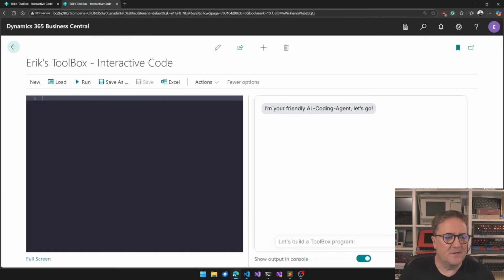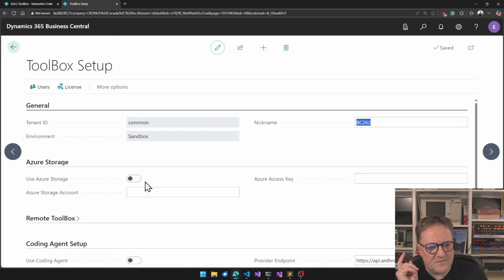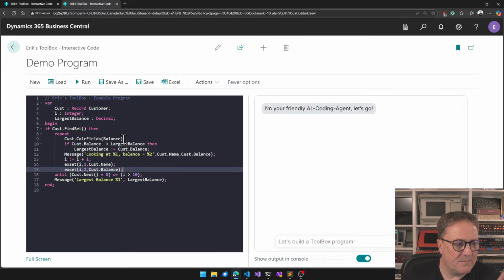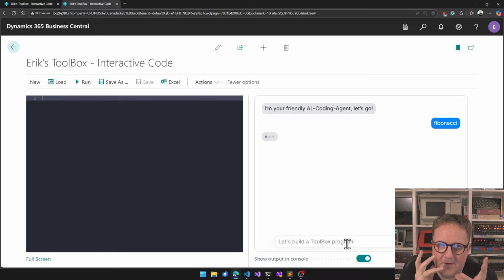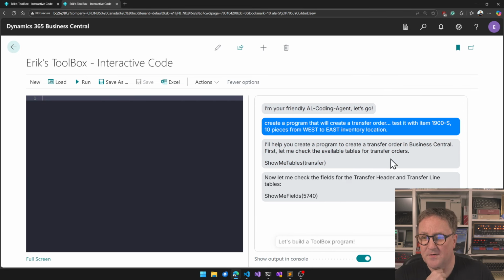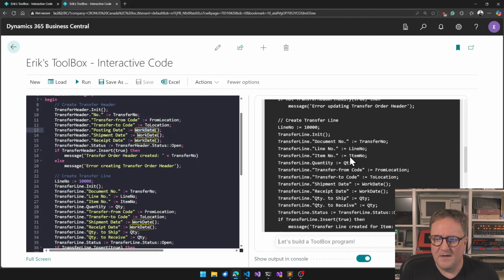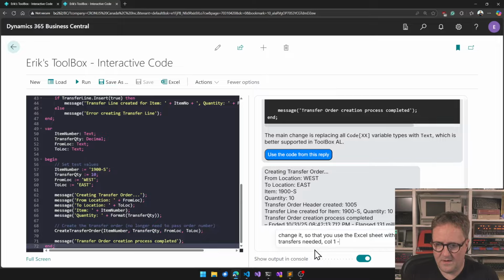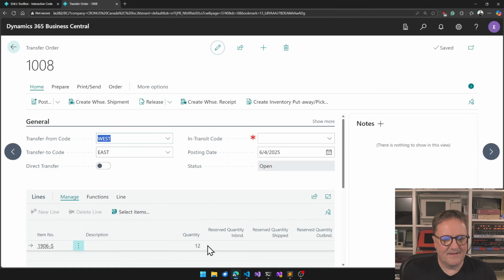Adding an Agent inside my ToolBox for AL and Business Central